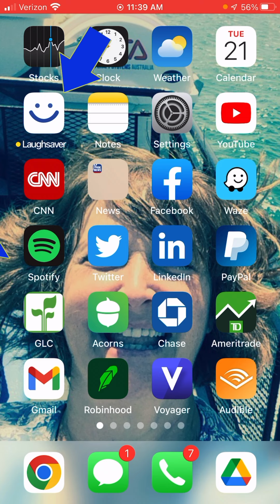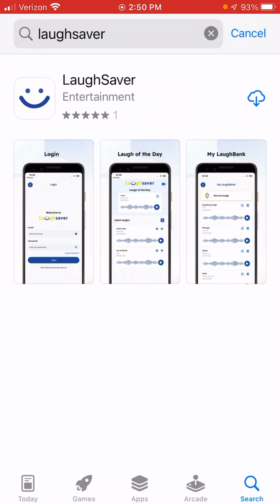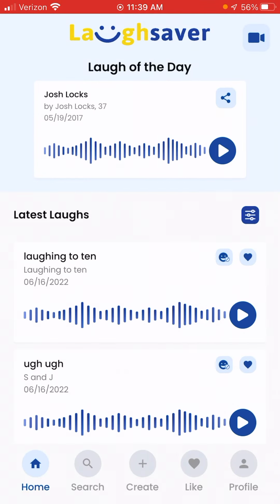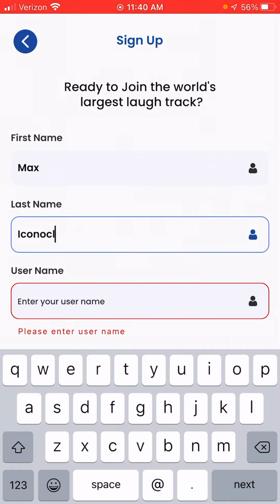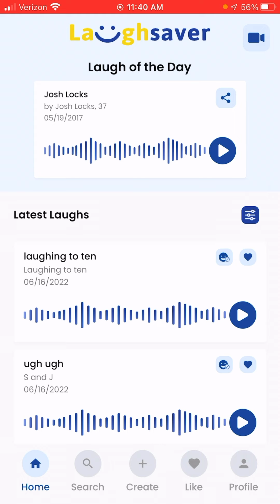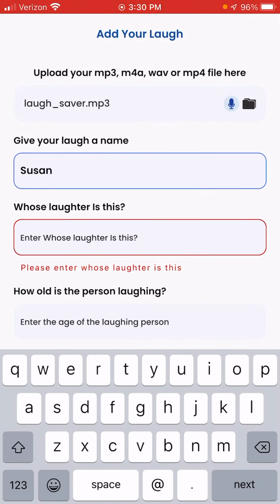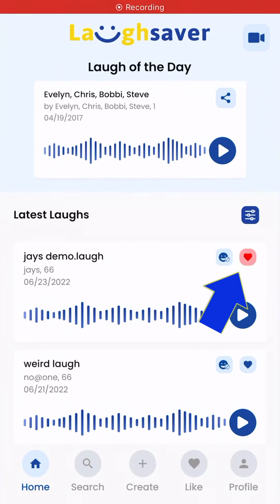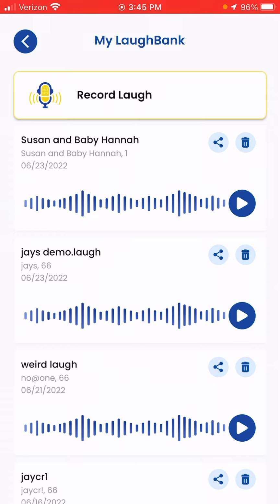How to get and use the FREE LaughSaver APP